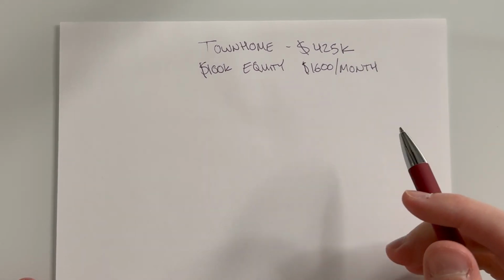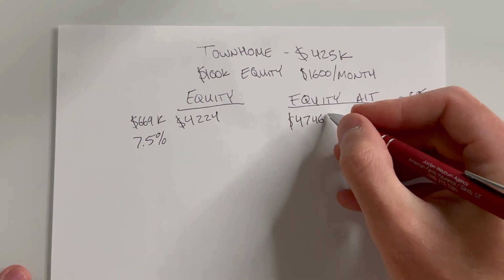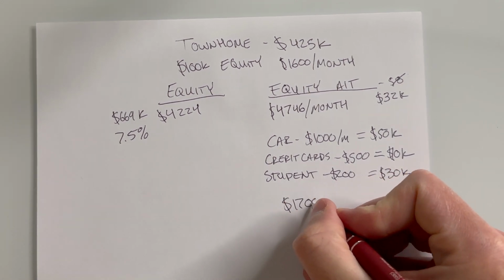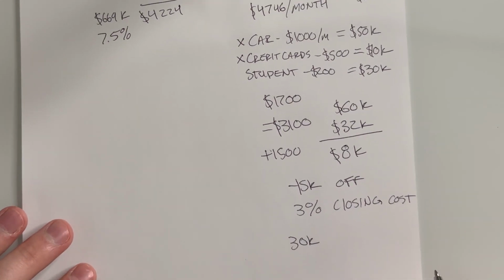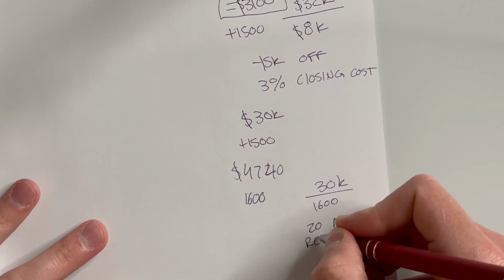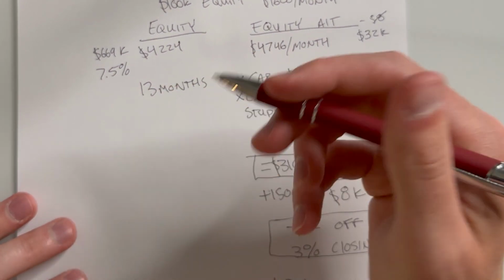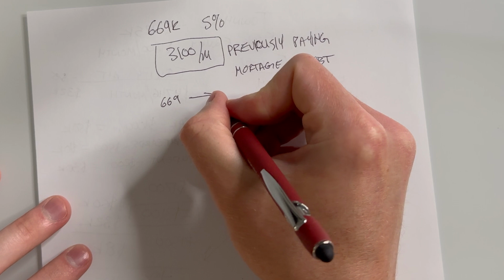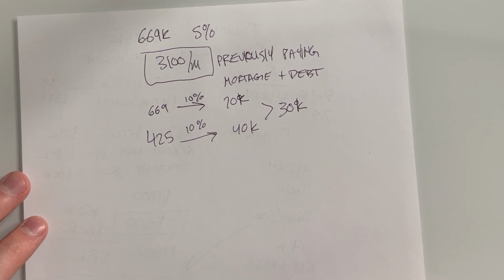Realtors: Are Interest Rates Killing Your Business?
If you are struggling to help your clients save money and see how moving sooner rather than later could help them get financially ahead, this is the video for you. In this video I talk about the actual numbers for how to help take your sellers equity and turn it into thousands of dollars saved.

➜ DOWNLOAD MY INTRO SCRIPTS (11-page teaser to the future release of FULL E-Book)

➜ ABOUT CAMERON URE
Cameron is a Real Estate Agent in Utah and Florida. Cameron found a passion for coaching other agents after seeing the failure rate in the industry. He teaches real estate agents all across the country how to build a 6 figure Real Estate business in a matter of months. His goal is to teach real estate agents how to succeed while enjoying life to the fullest and spending more time doing what they love.